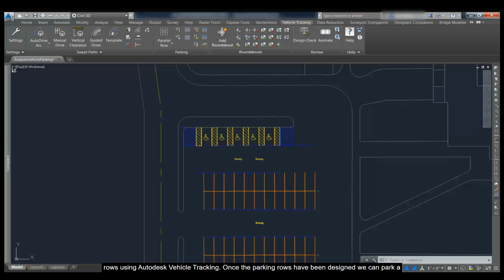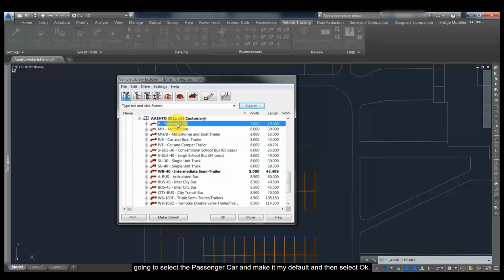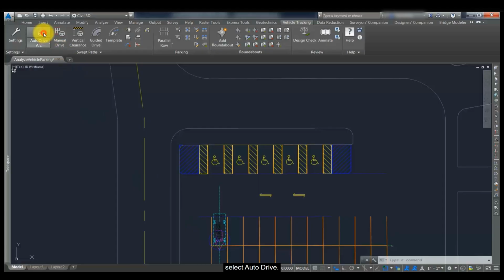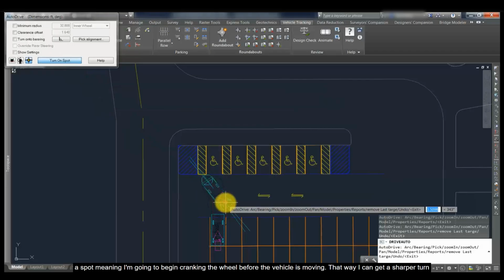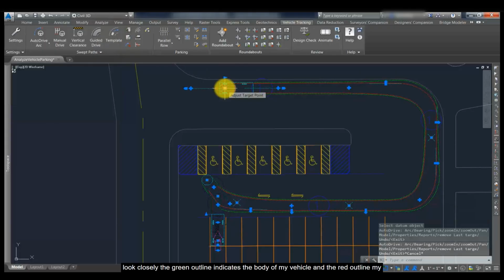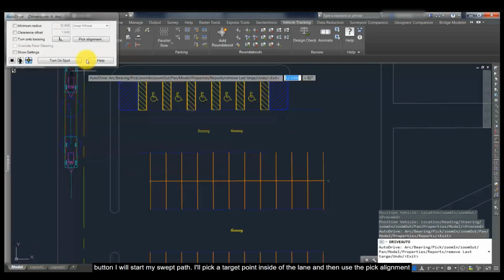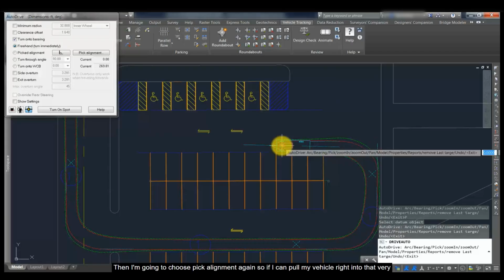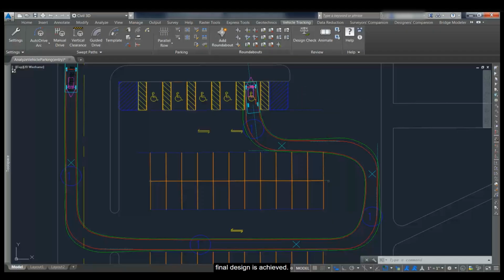Analyze Vehicle Parking using Vehicle Tracking.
In this video we will show how to analyze vehicle maneuvers within parking rows using Autodesk Vehicle Tracking.